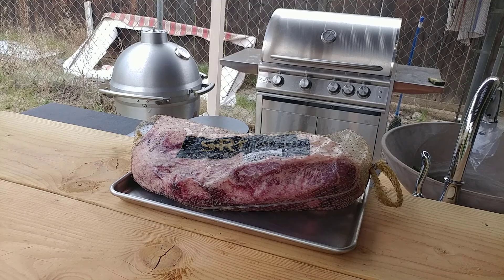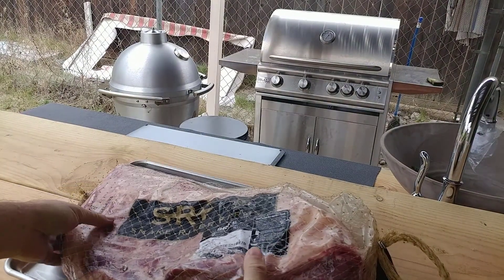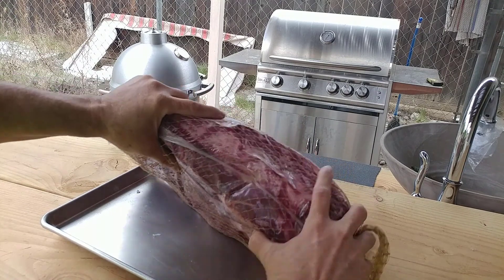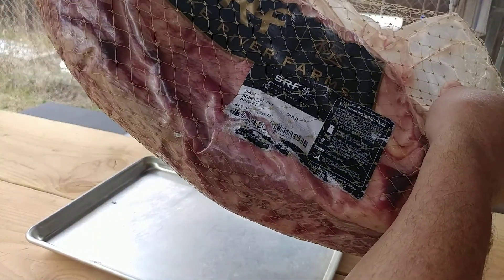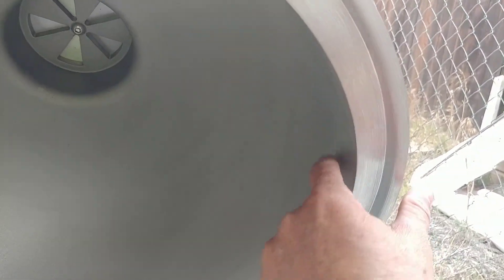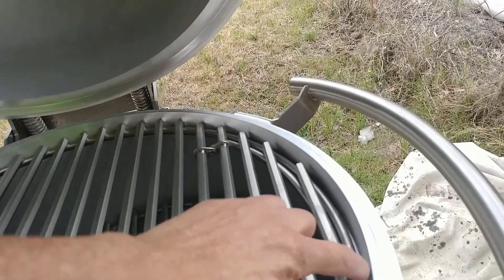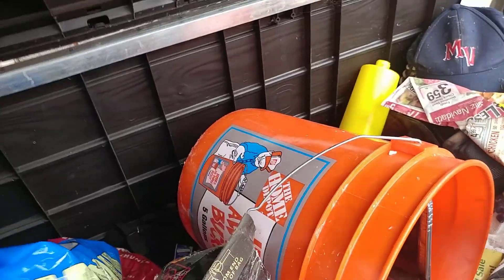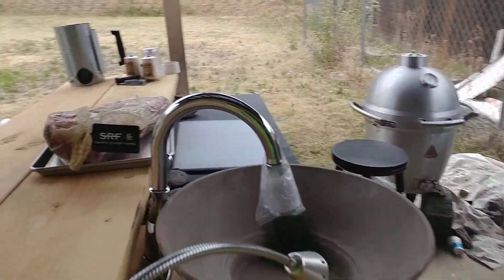BBQ PROGRAMMER (1 of 10) - MY FIRST BRISKET BBQ - IS THIS SRF (Snake River Farm) THAWED OUT???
I am new to this HIGH - END COOKING on Expensive Brissskeeets.  Brisket was shipped 3 DAY delivery and tossed in the refrigerator since the time I got the brisket (Thursday).  It is now Saturday Morning at 9 am.  Temp of refrigerator states 37 degrees but the thermometer says 47.   I am sending this video NOT ONLY to my good cooking friend Stacy who has cooked several thousand Briskets,  but ANYONE who can help me.   This is my  FIRST ATTEMPT to cooking BRISKET.